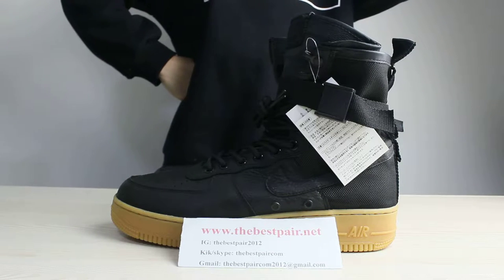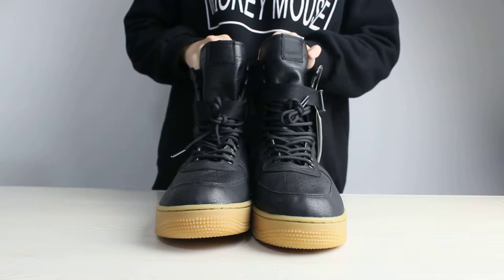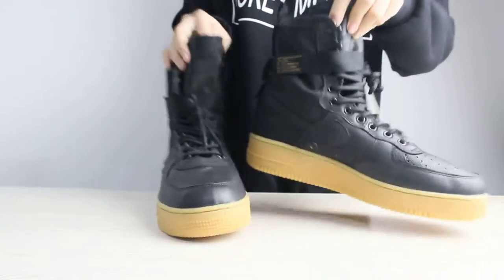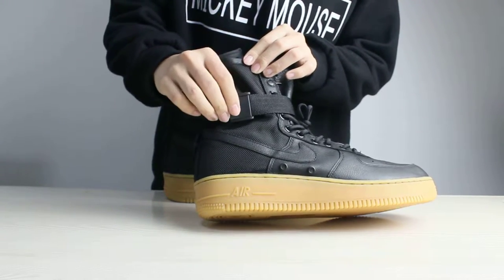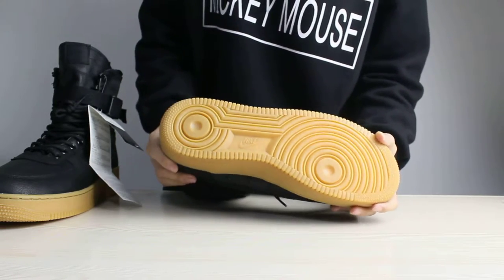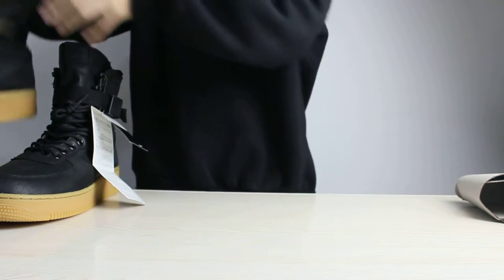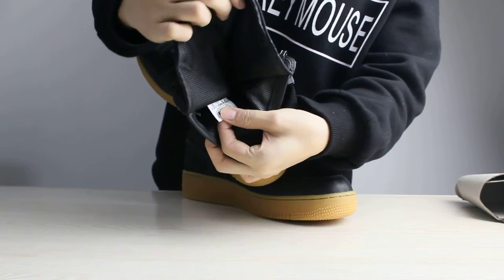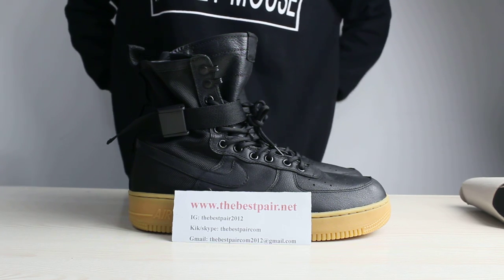Nike Special Field Air Force 1 Black Gum from